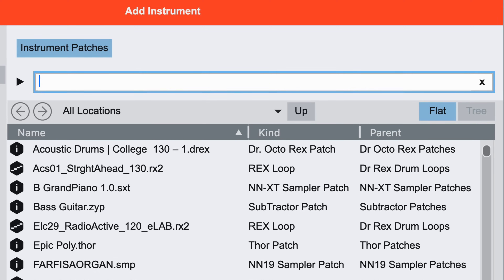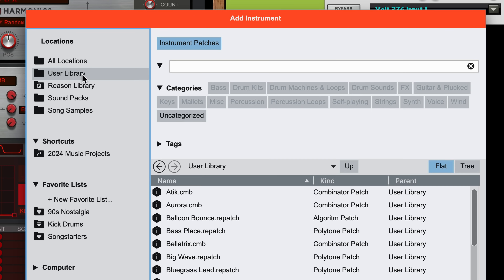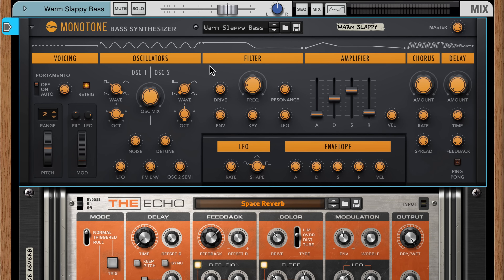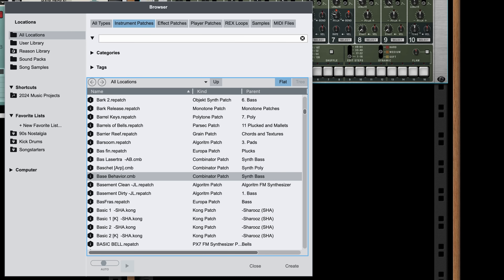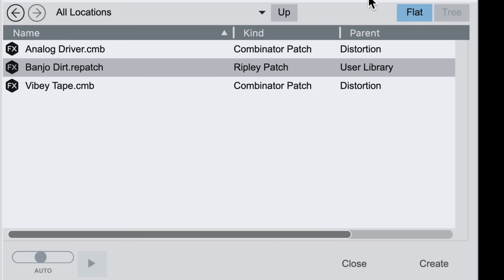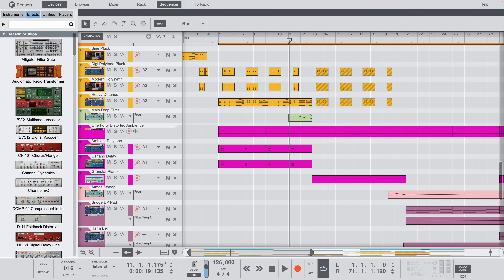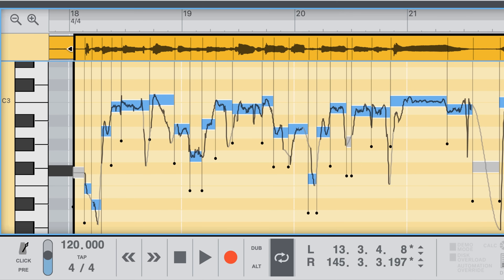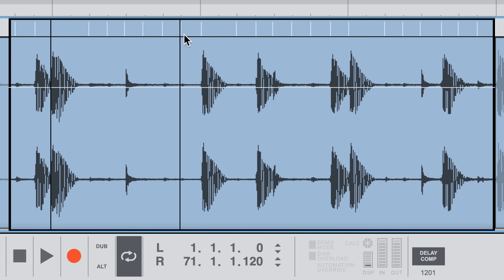Reason 13: Browser and New Workflow Features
Reason 13 introduces a whole new Browser to make finding, auditioning, and creating sounds fast and getting you access to sounds you didn't even know you loved yet. In this walkthrough, Ryan will get you up to speed on the new Browser's workflow as well as the new features in Reason's sequencer.